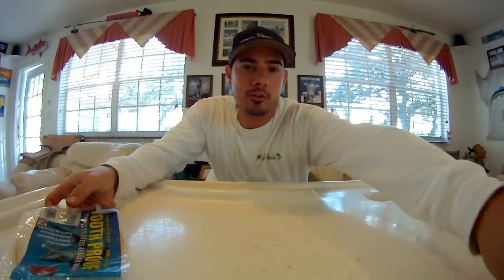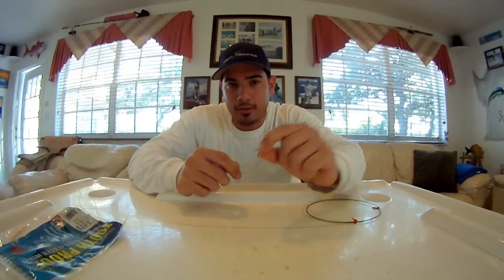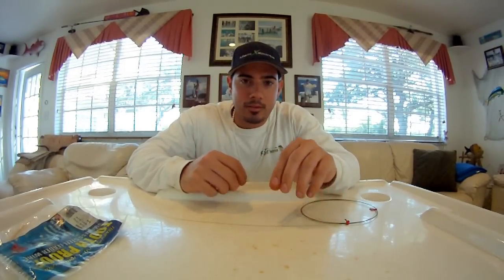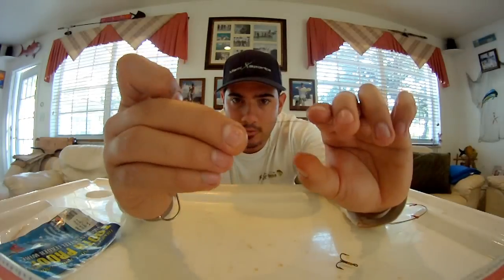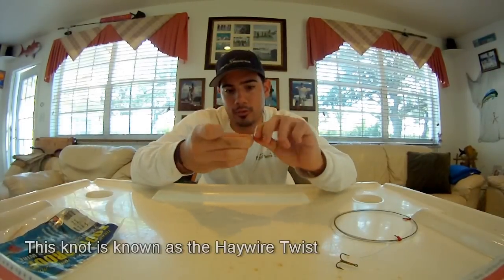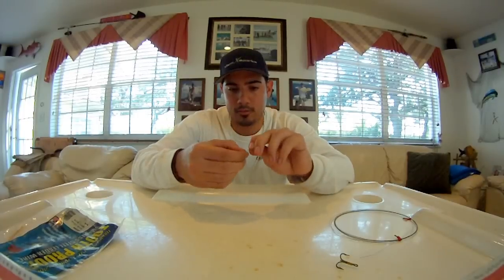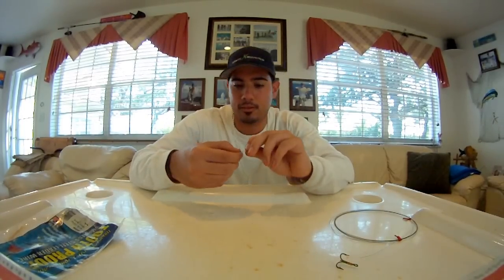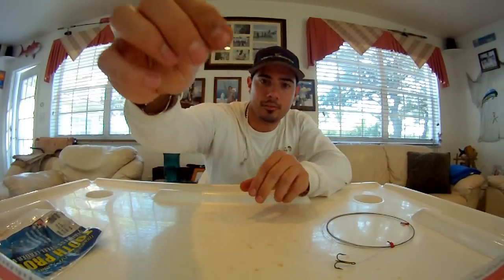How to Tie a King Fish Rig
Short video explaining how to make a King Fish Rig. This rig has been extremely productive and has caught kingfish well over the 45Lb mark. Try it out and give it a shot